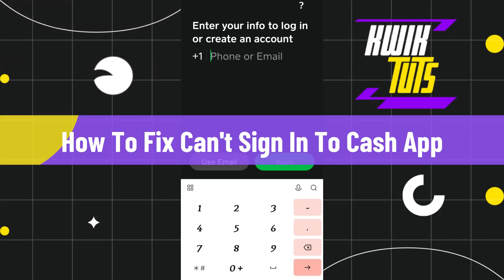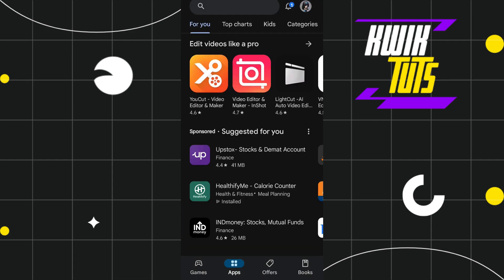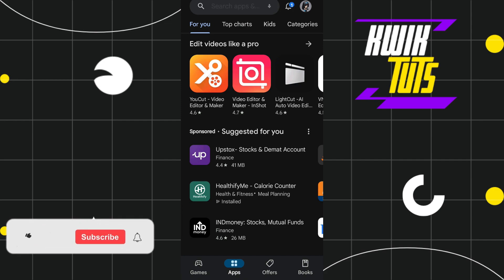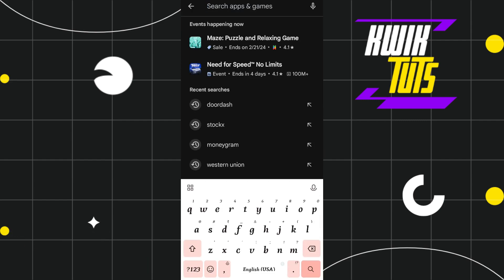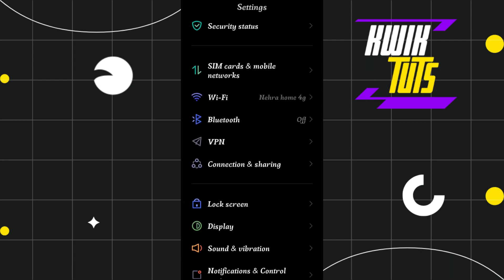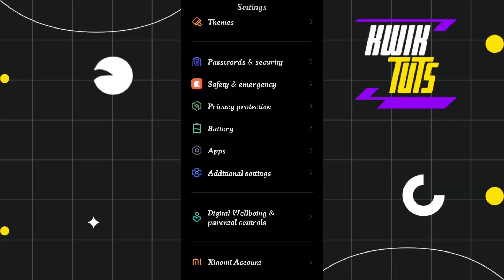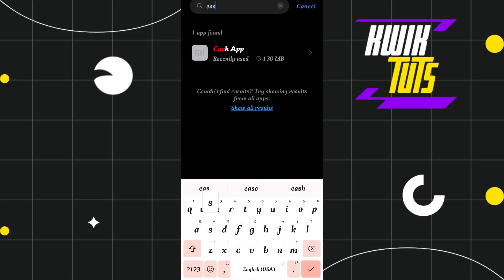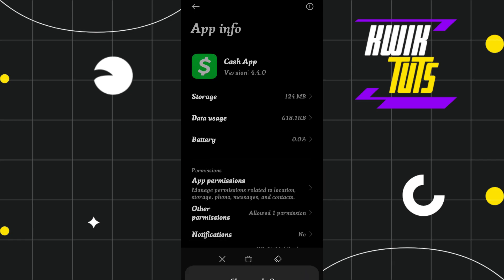How To Fix Can't Sign In To Cash App (2024)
In This Video, I Will Guide You On How To Fix Can't Sign In To Cash App (2024). So make sure to watch this video till the end.